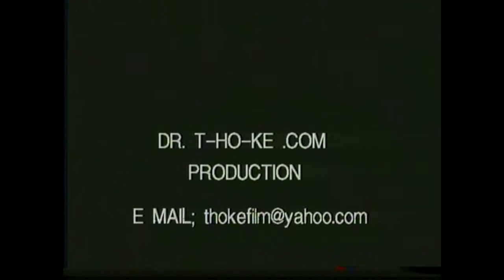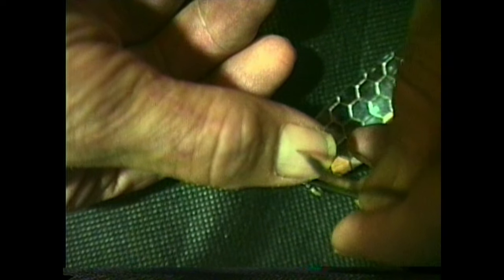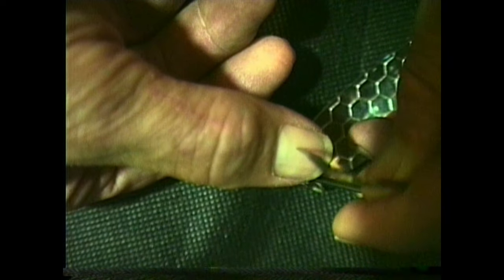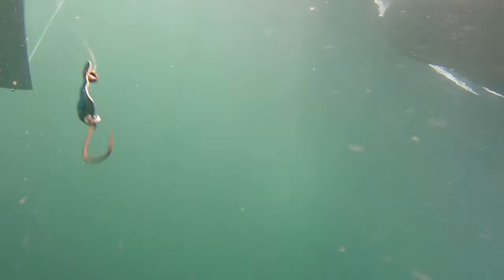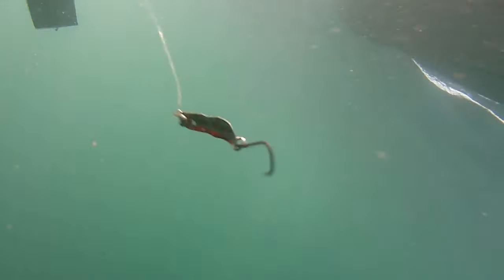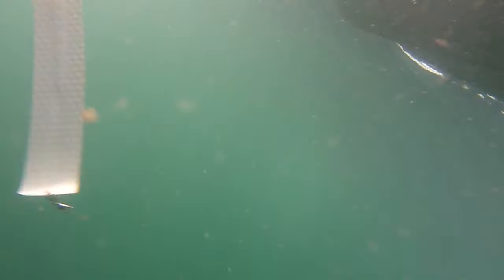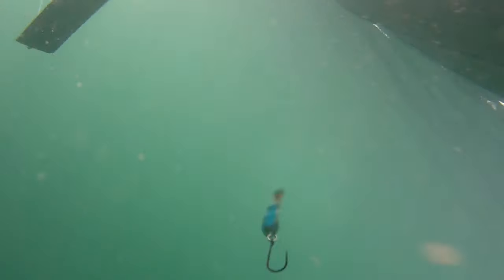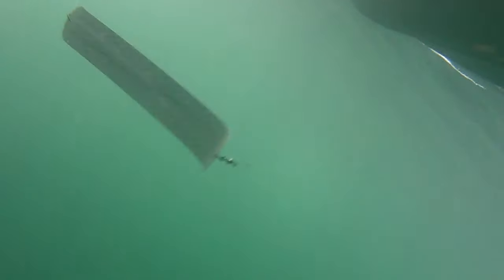Very best flasher rotation#fishing#salmon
Slab brothers and sisters... Watch and learn how to make your flasher work the very best in hooking salmon. The special bend at the nose and at the tail with a right hand twist. Your looking for  three to five spins and then a drop swing and then start the three to five spin over and over.
Doc Thoke aka "GHOST NET GUY"